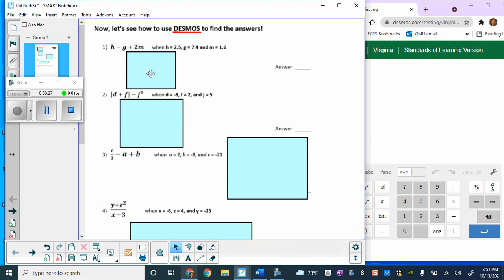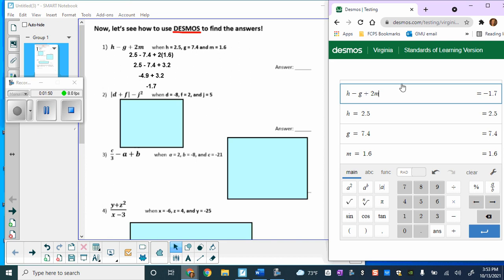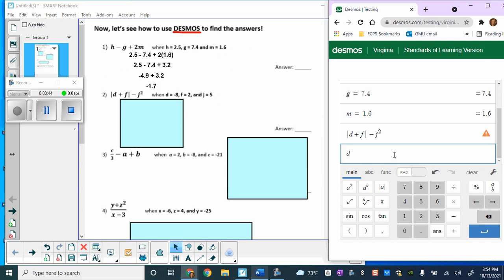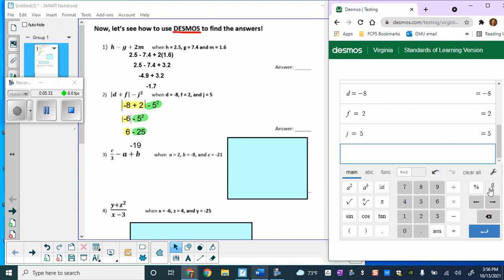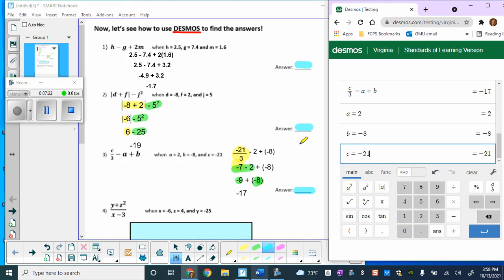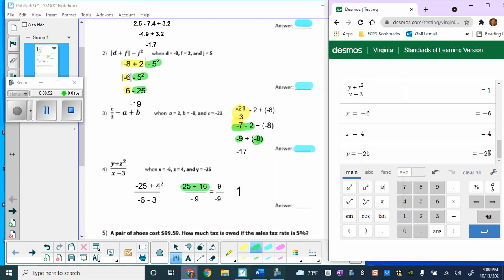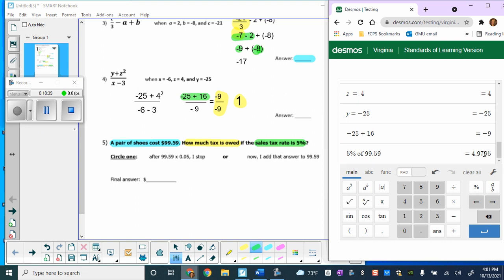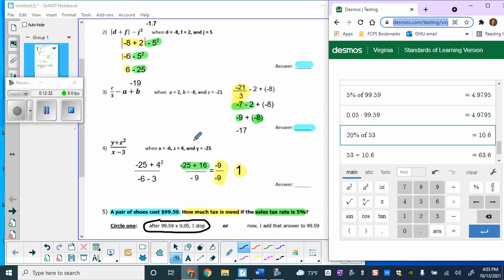Using DESMOS to simplify expressions